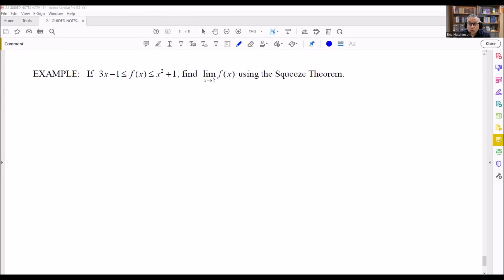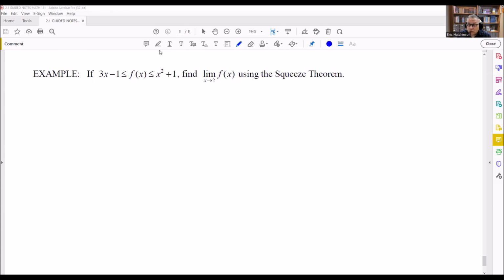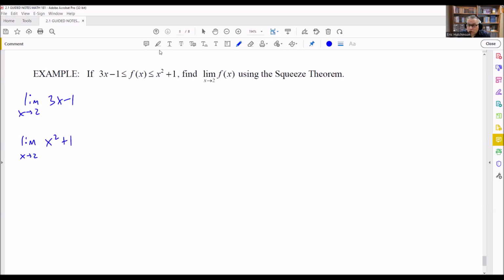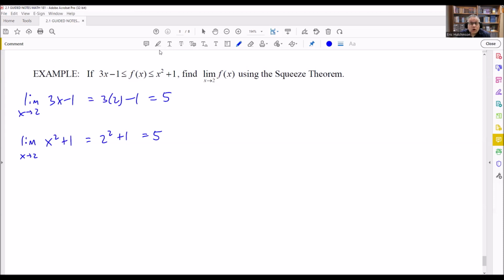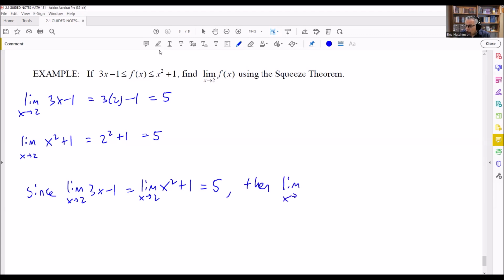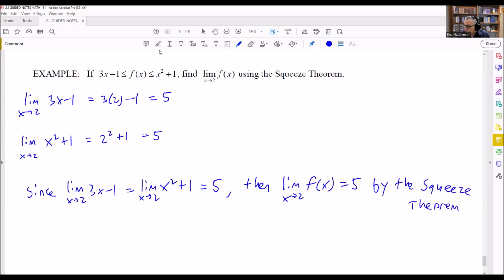Finding a Limit Using the Squeeze Theorem with Given Statement: Linear and Quadratic Function